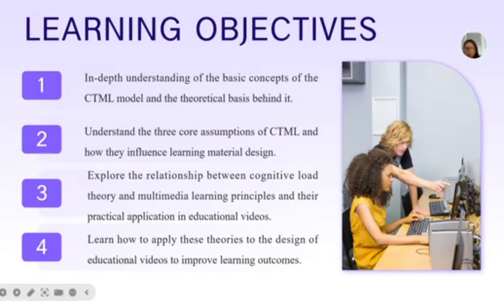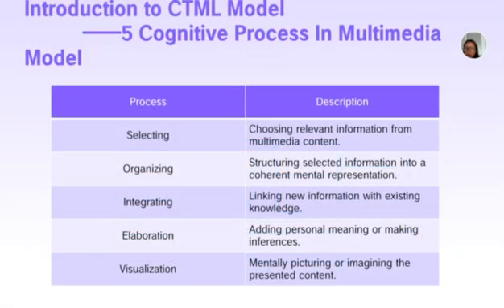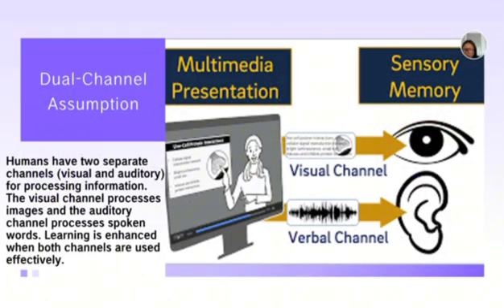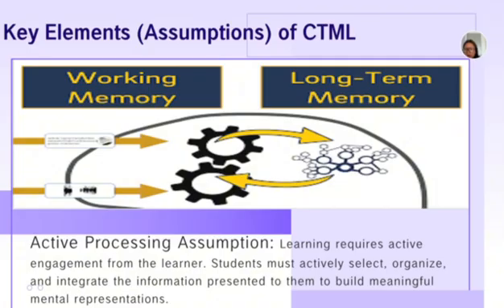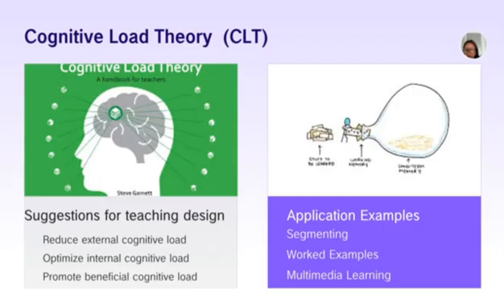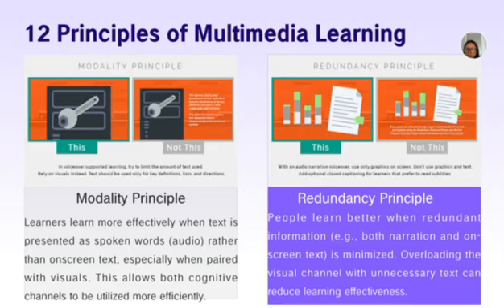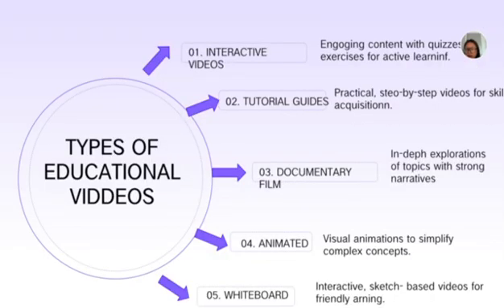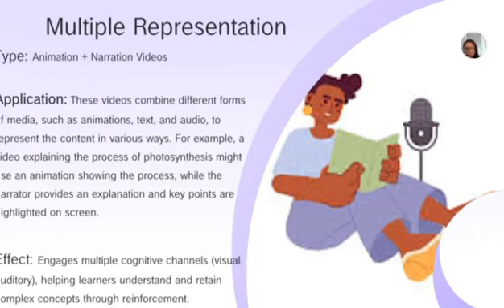QIM-513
Cognitive Theory of Multimedia Learning